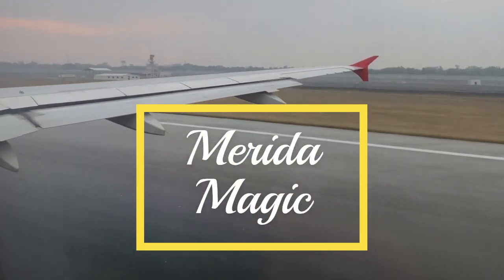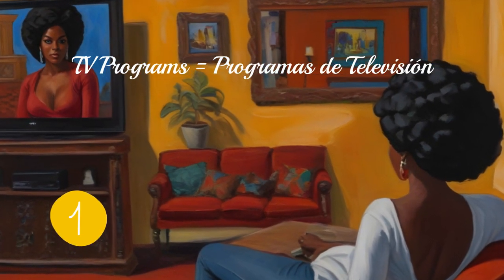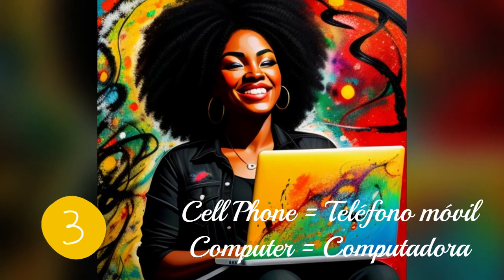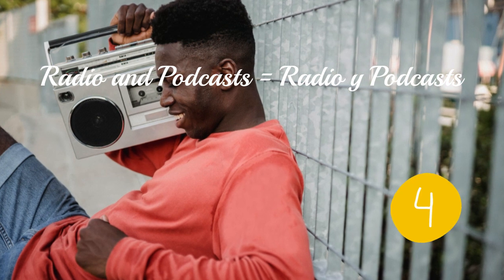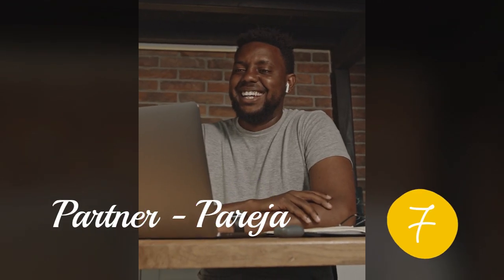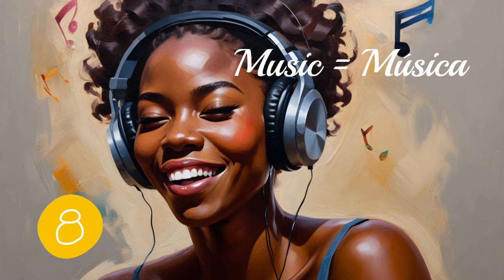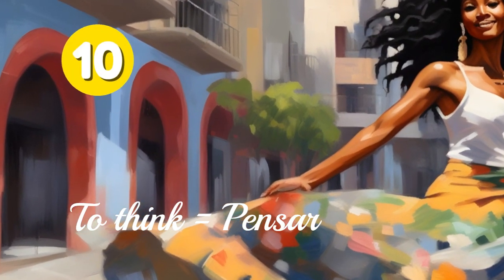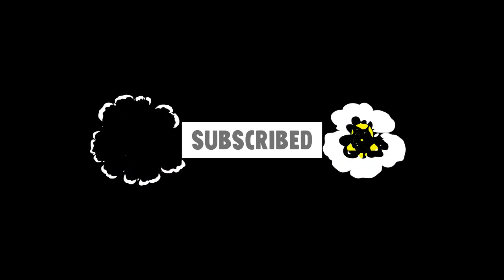10 Ways to Learn Spanish Before You Move to Mérida, Mexico!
🇲🇽✨ Discover 10 ways to learn Spanish before your move. Dive into language tips and cultural insights to enhance your experience in this magical city! 🌐🔥

I'm Shawmeeka, the face behind Merida Magic: Wander Mexico Wisely.

Join me as we unravel the history, dive into current events, and explore the hidden gems of this magical city. Travel tips, treats, and tools await – let's embark on this adventure together!

Check my Gumroad collection for extra travel treats.

Explore my blog for additional content and insights!